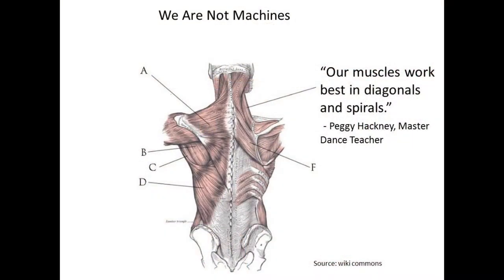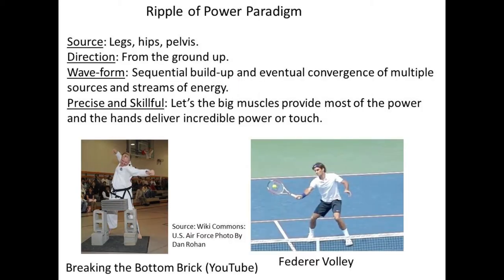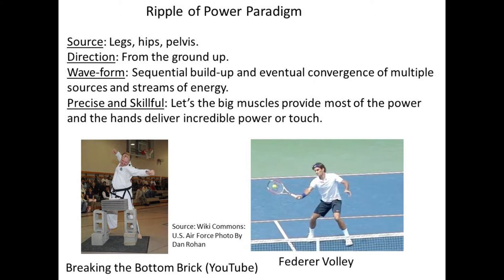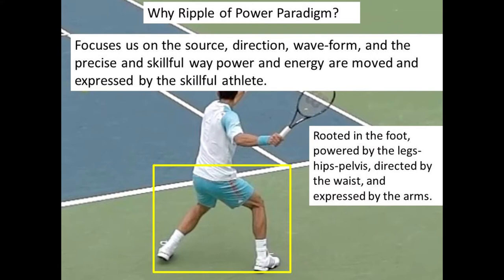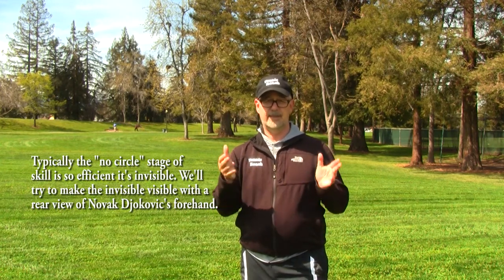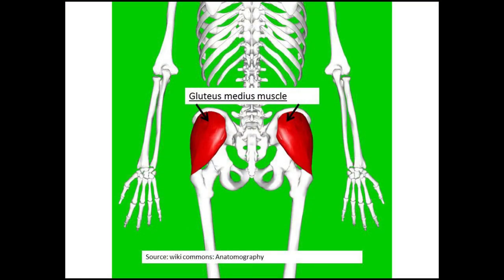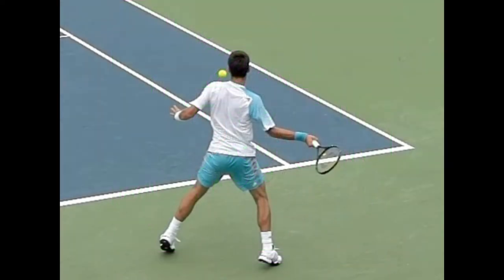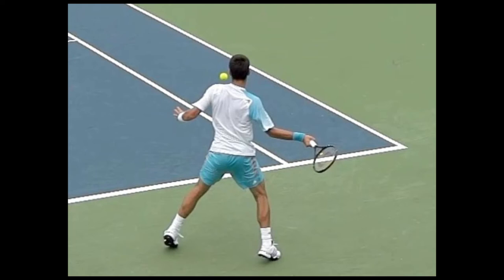Zombies and Athletes of God, Part 5: Rise of Superman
Shows the limits of our mechanical model of movement and why the ripple of power model better explains the superhuman performance of athletes of God.